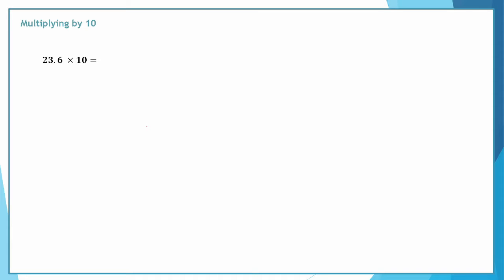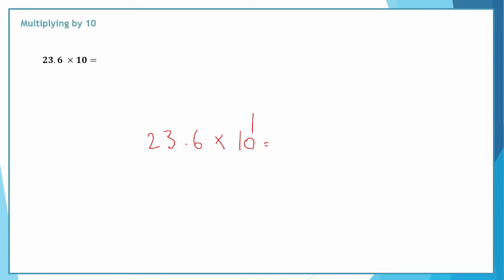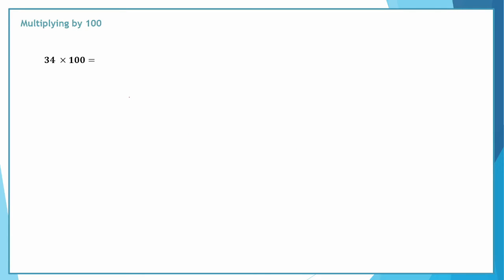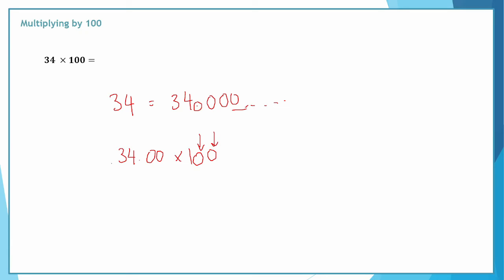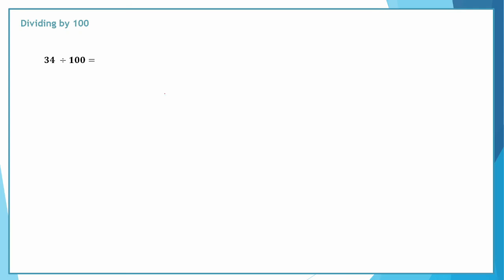1. GCSE Foundation Maths - Multiplying, Dividing by 10, 100 etc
In our first lesson we look at multiplying and dividing whole numbers and decimals by 10, 100 etc.

00:00 Multiply by 10
00:36 Dividing by 10
01:05 Multiplying by 100
01:41 Dividing by 100